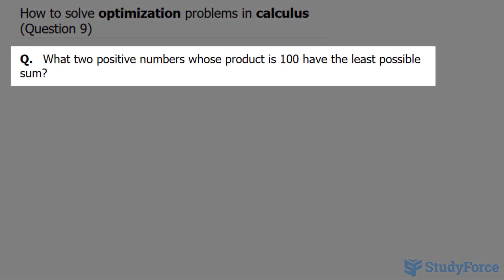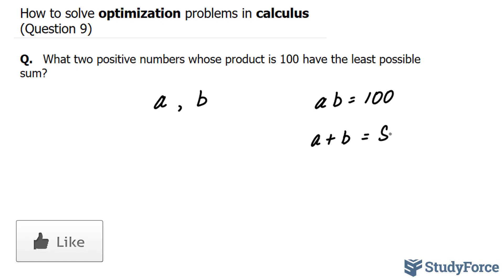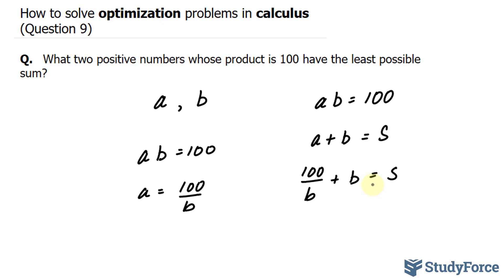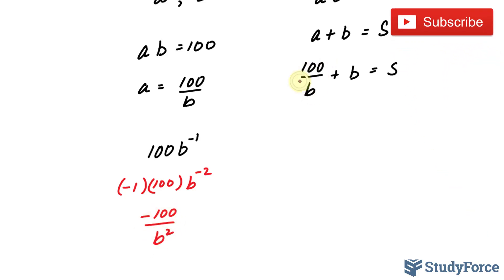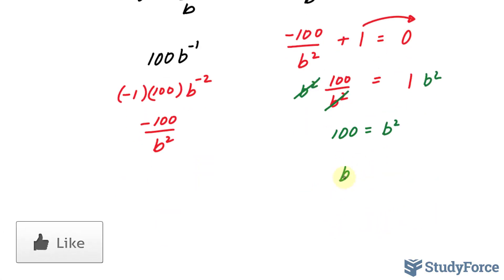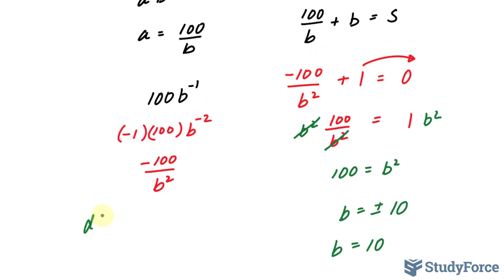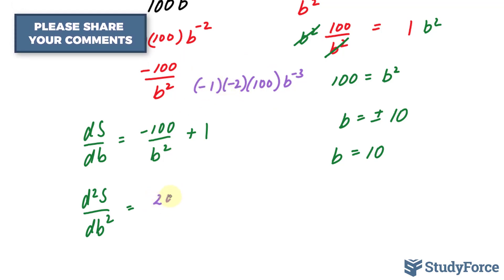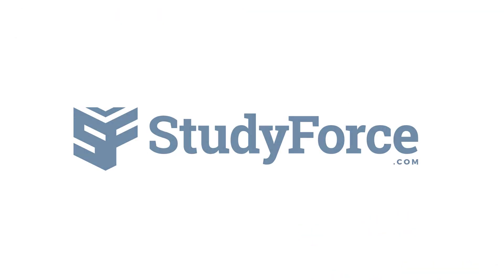Least Possible Sum of Two Positive Numbers | Calculus Optimization Problem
Q.   What two positive numbers whose product is 100 have the least possible sum?